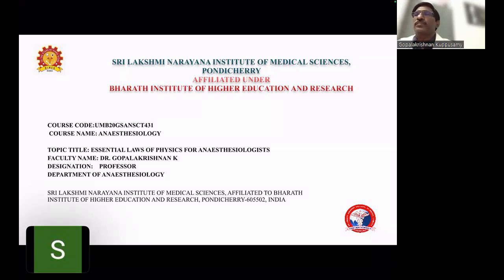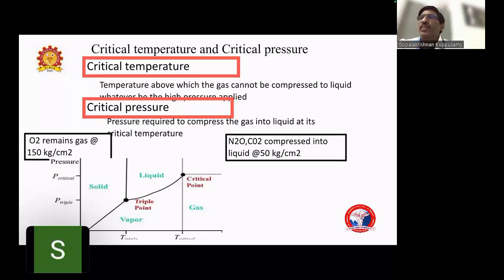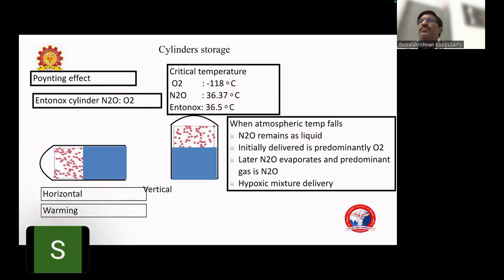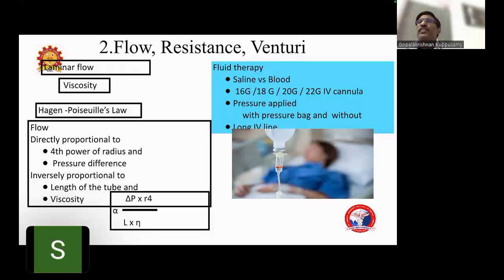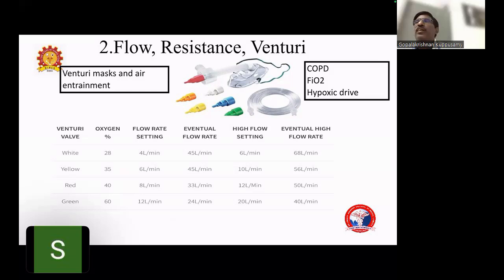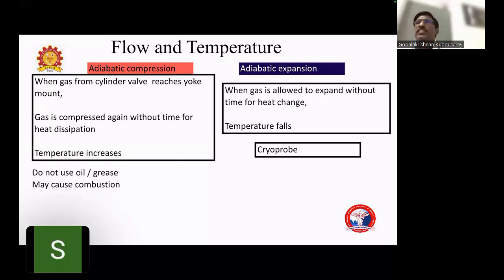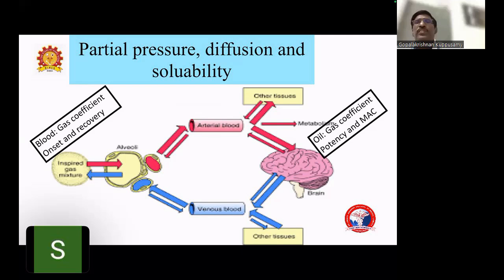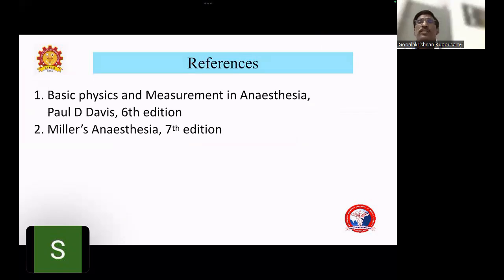Essential Lwas of Professional Anaesthesiologists Dr Gopalakrishnan